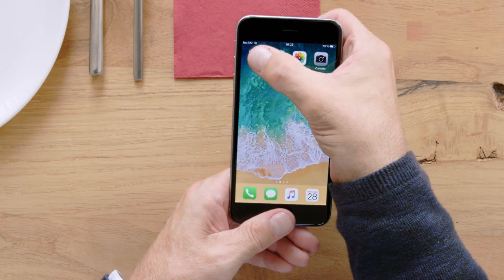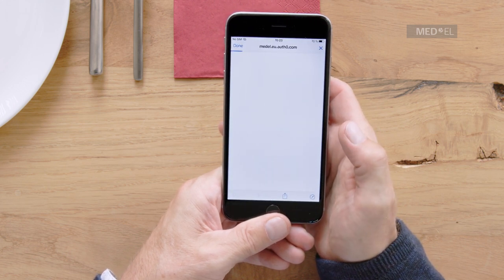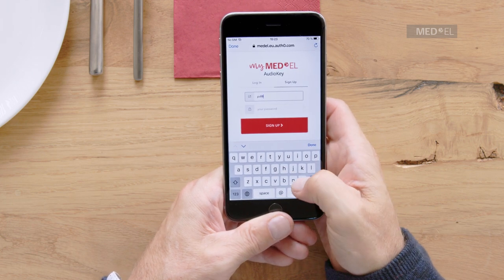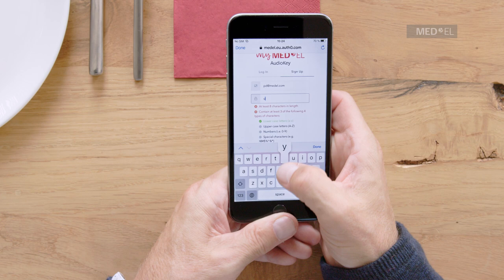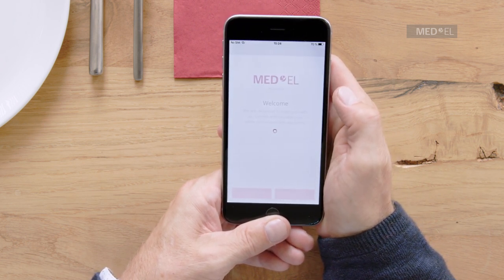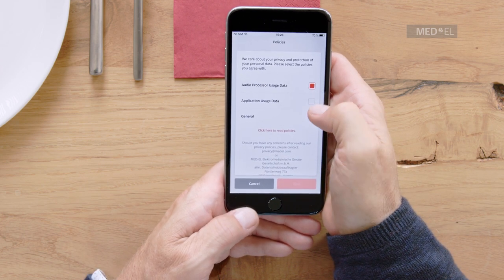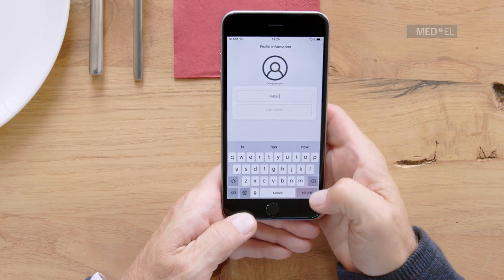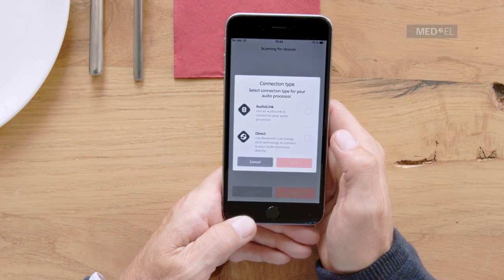AudioKey Hands-On: Creating an Account | MED-EL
See how to set-up an account on the AudioKey app. With the AudioKey app, you can change settings, locate your audio processor, and check your hearing stats—all directly from your phone. This hands-on video is especially helpful for new cochlear implant recipients or for anyone involved with handling AudioKey such as parents, teachers or professionals.